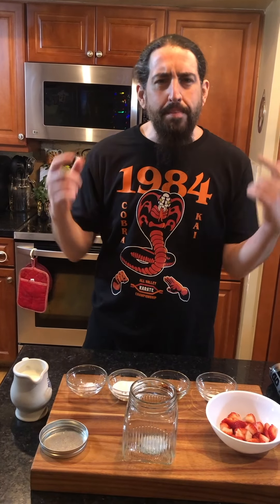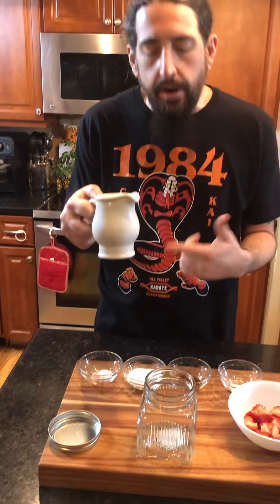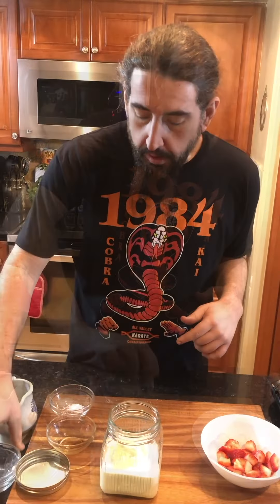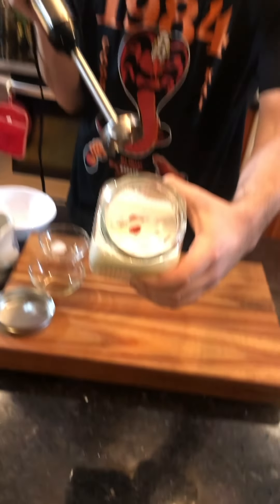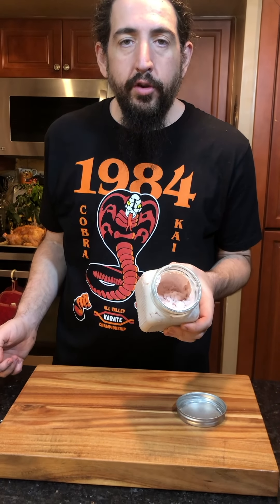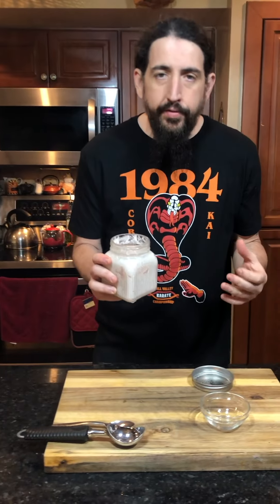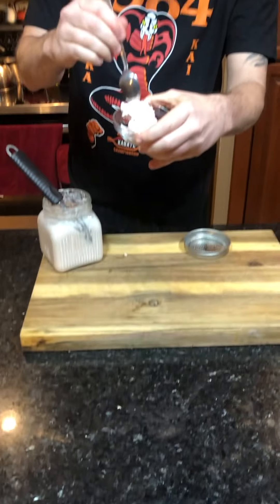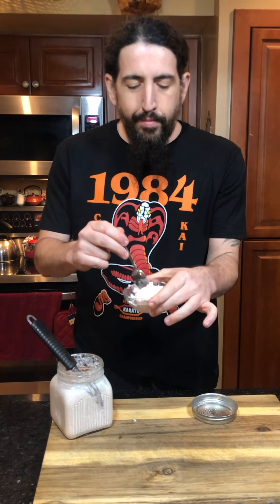Strawberry Keto Ice Cream In A Mason Jar (Low Carb Dessert Recipe)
Mr. Sal shows who the best around is with this killer STRAWBERRY KETO ICE CREAM! You can make any flavor you want but today we doin' Strawberry. Ms. Wykked has the day off, so Mr. Sal shows you what you need to know and how to whip that cream! The Baking & Dessert expert is on the prowl handing out recipes!

Ingredients

    1 Cup Heavy Whipping Cream
    1/2 Cup of Chopped Strawberries
    2 Tbsp of Monkfruit Sweetener (or Swerve)
    1 Teaspoon of vanilla extract
    1/4 Teaspoon of Xanthum Gum

Instructions

Combine all ingredients in a mason jar or container.

Blend with Immersion Blender / Hand Blender for around a 1 minute (60 seconds) until the mixture becomes thick and creamy.

Close the Jar and put in the freezer for 4 - 5 Hours. (Taking out once an hour to stir) till the ice cream is to your liking.